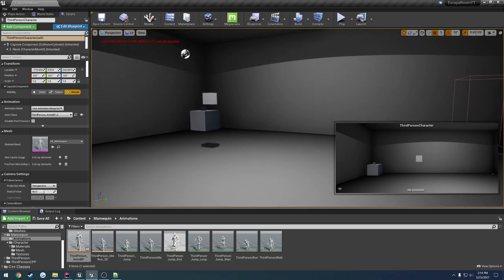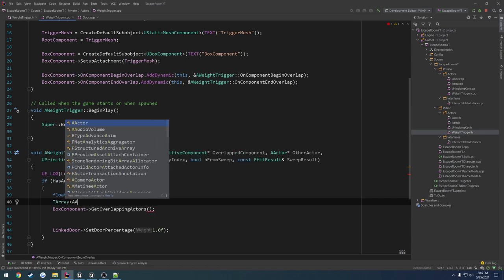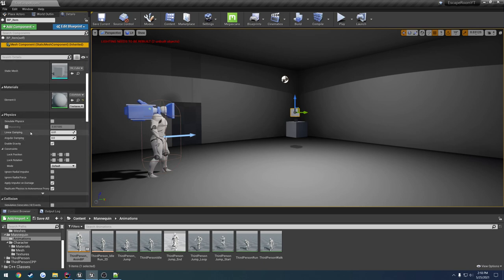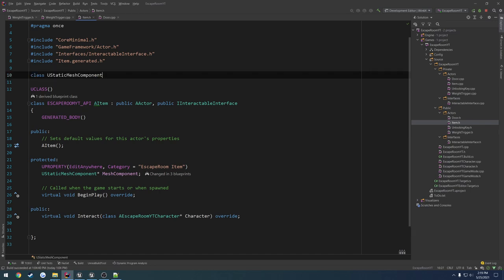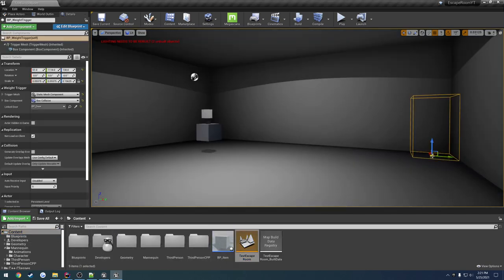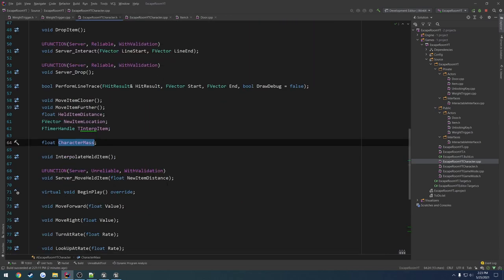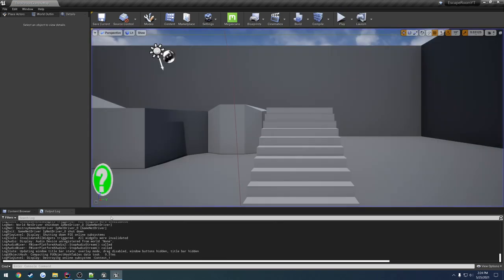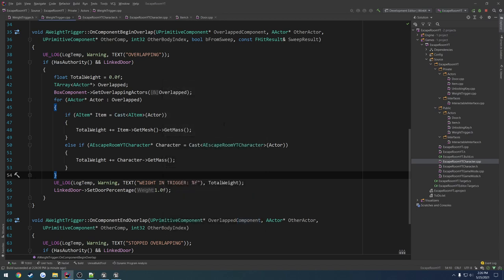Unreal Engine C++ Escape Room Game #24: "Calculate Weight in Trigger"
In this video we calculate the weight thats inside of the trigger in order for us to alter the doors opening/closing.